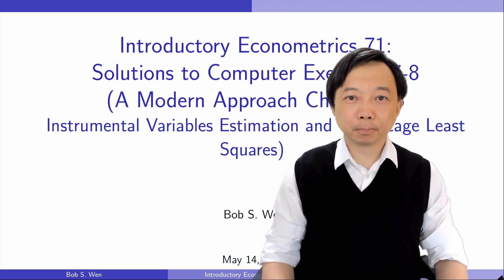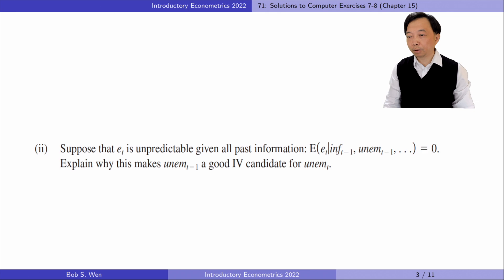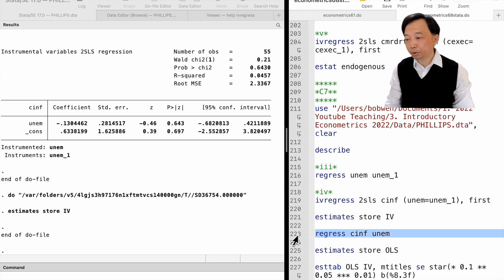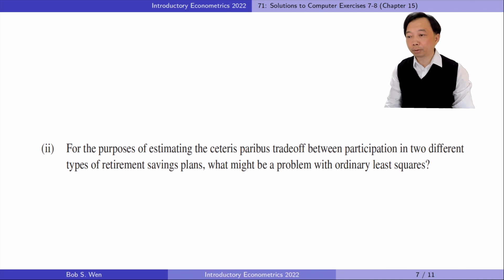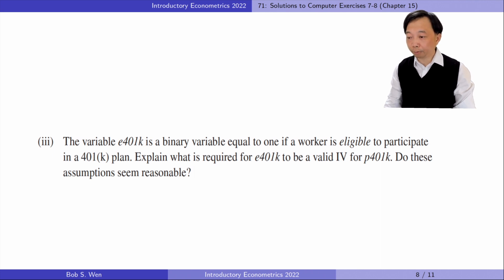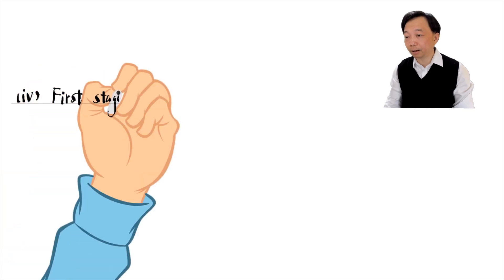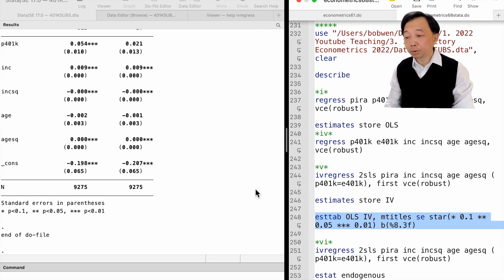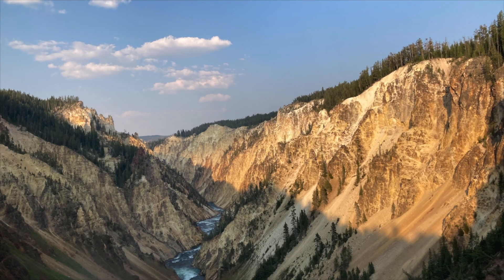Solutions to Computer Exercises 7-8 (Chapter 15 IV Estimation and 2SLS) | A Modern Approach 7th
00:00 C7
03:48 C8